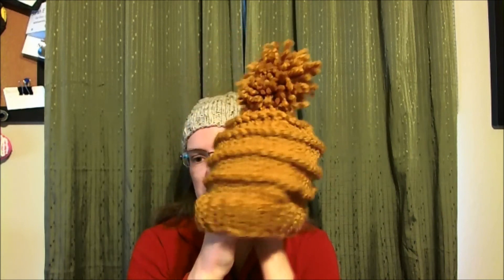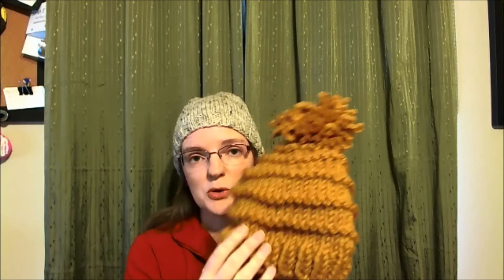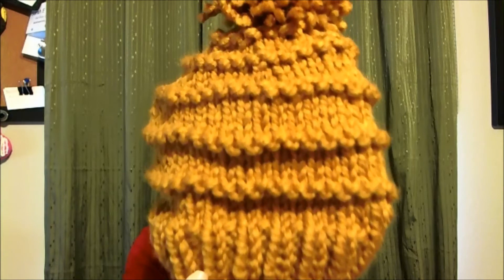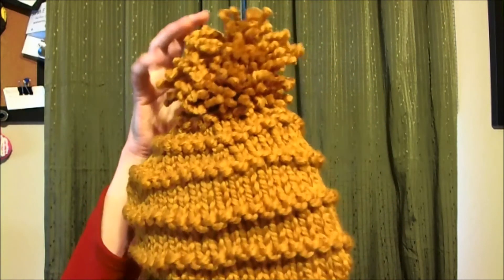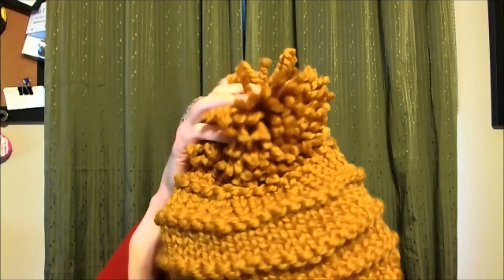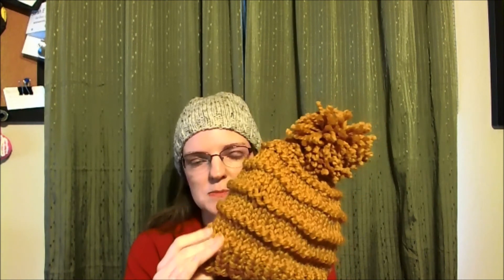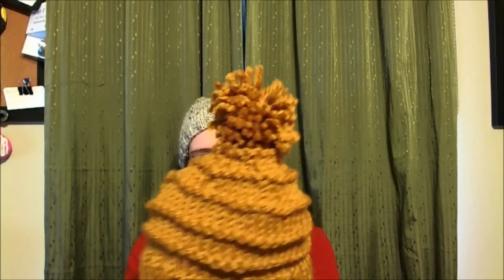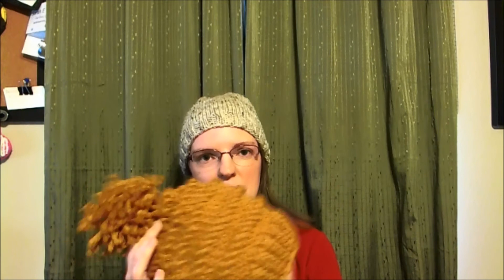Quick Hat Knitting Patterns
Knit hats are a quick and easy gift you can make for anyone on your list for winter birthdays and other holidays. I share a simple Stockinette pattern of my own and a great bulky option for last-minute gift knitting.